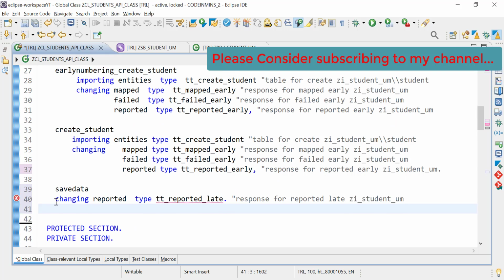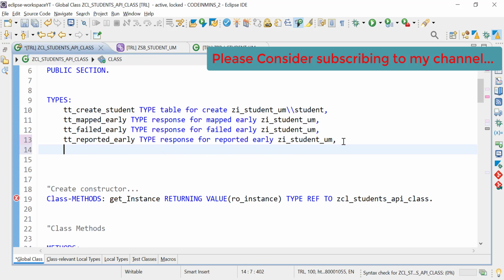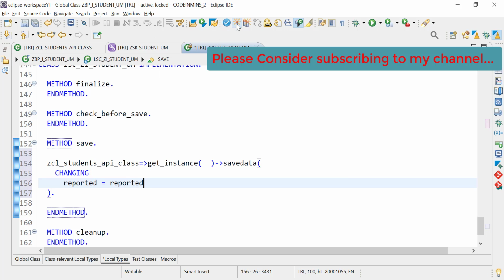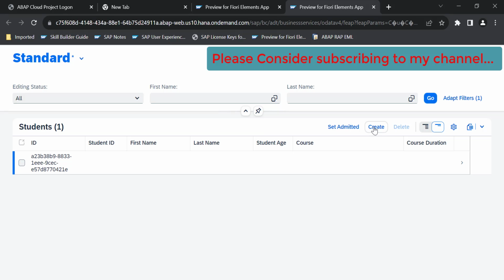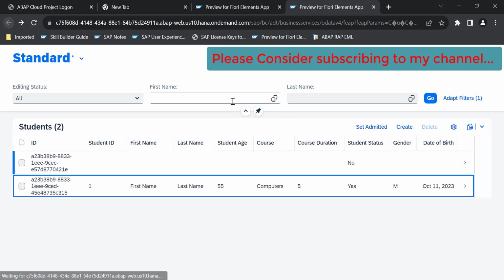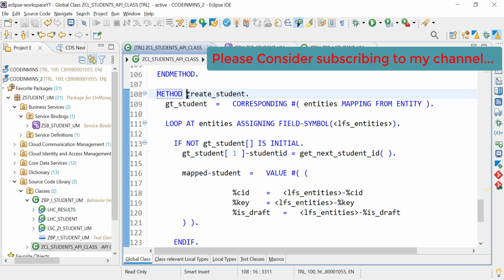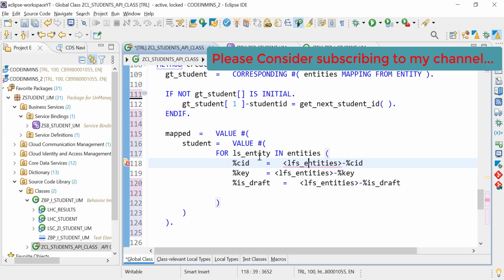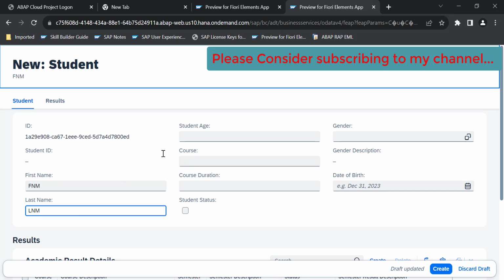Part 5: Unmanaged ABAP RESTful Application Programming Model (RAP) - Create Record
In this video we are going to see how we can develop Fiori application, services and APIs using ABAP Restful Application Programming using unmanaged scenario

How to create record Unmanaged
Create unmanaged
unmanaged create
RAP Unmanaged Create
RAP Unmanaged Save
new record using RAP Unmanaged scenario
RAP Unmanaged
ABAP Unmanaged
Unmanaged RAP
unmanaged ABAP RAP
ABAP RAP UNMANAGED
What is early Numbering
Early Numbering in RAP
Early Numbering in ABAP RAP
ABAP RAP Early numbering
Numbering in ABAP RAP
How to implement Early Numbering
How to Early Numbering
Early numbering Code
Late Numbering
SAP ABAP RAP Late Numbering
Late Numbering
RAP Late numbering
late numbering
early number
Example Early Numbering ABAP RAP
RAP Numbering
abap class rap unmanaged
class for unmanaged scenario
rap unmanaged scenario
RAP Scenario UnManaged
SAP RAP
sap abap RAP
ABAP RAP
RAP Unmanaged
rap unmanaged videos
sap abap unmanaged scenario
how to abap unmanaged
Unmanaged
UNMANAGED
UnManaged Scenario in SAP ABAP
sap abap unmanaged application
unmanaged application in rap
sap rap unmanaged example
sap rap behavior definition
sap rap tutorial
unmanaged rap implementation
sap rap validation
sap rap annotations
rap in sap abap example
abap restful programming model tutorial
Restful application
restful application programming
Fiori Launchpad Content Manager Tool
Fiori Launchpad Content Manager
Fiori Content Manager Tool
Launchpad Content Manager Tool
Content Manager
Fiori Launchpad
Catalog
Group
What is SAP Fiori Catalog
What is SAP Fiori Group
What is SAP Fiori Catalog and Group
How to create Fiori KPI
How to create Fiori KPI Tiles
How to create Fiori KPI Report
KPI Report
SAP KPI Report
SAP Catalog and Groups
Fiori Catalog and Group
SAP Fiori Catalog
SAP Fiori Group
Fiori
Fiori KPI
What is Fiori

KPI
KPI Tiles
Tiles
KPI Reports
KPI Report
Fiori Report
restful abap
restful ABAP
Restful ABAP
Unmanaged abap rap
unmanaged rap
rap unmanaged
RAP Unmanaged scenario
Restful
SAPUI5
SAPUI5
sapui5
ui5
sapui
UI5
SAPUI
UI
Fiori SAPUI5
Fiori
Launchpad Fiori
Fiori Launchpad
restful programming
Restful programming

cds views
abap views
Metadata extension
ABAP RAP
RAP
Restful ABAP